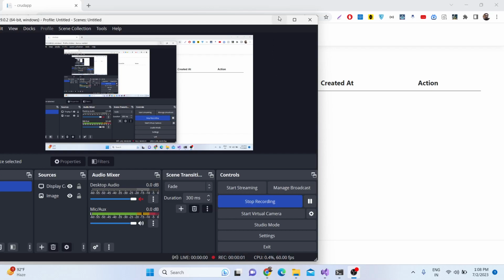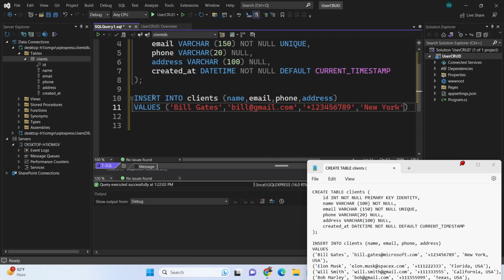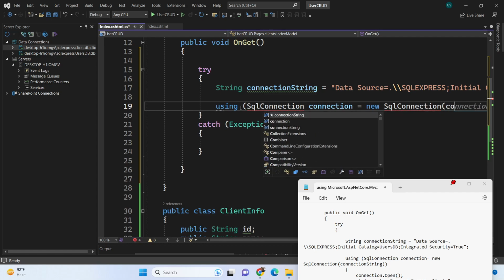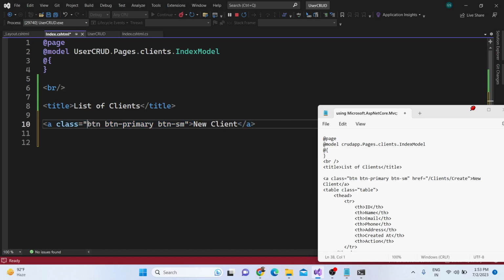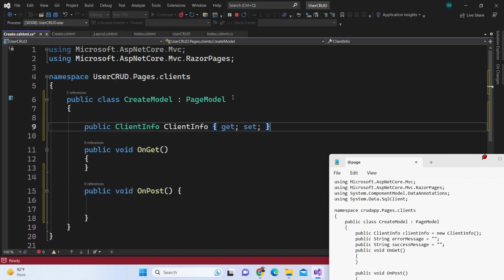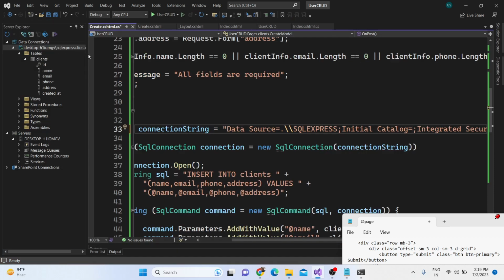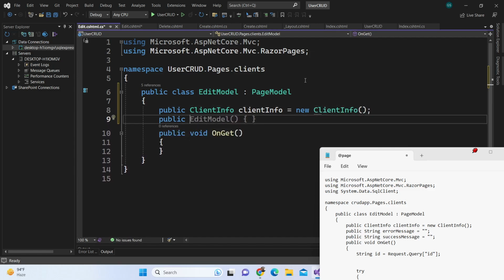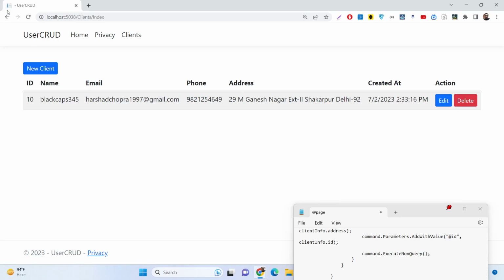Build a C# ASP.NET Core User CRUD Web App Using SQL Server Database & Razor in Browser